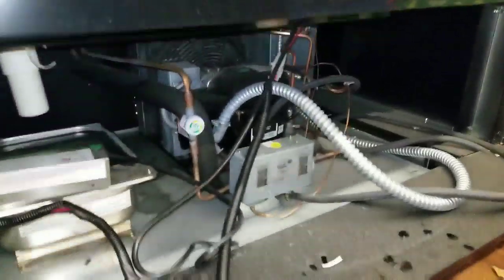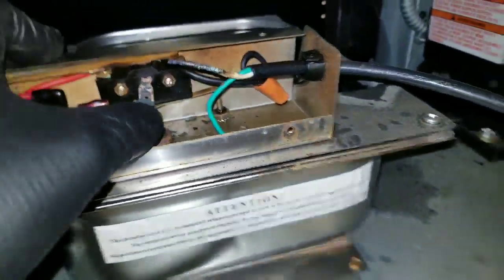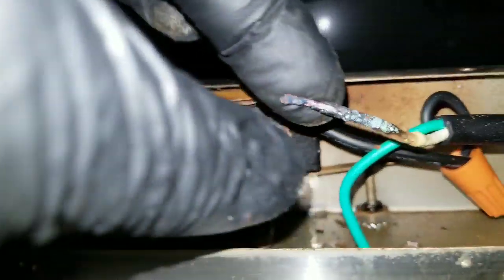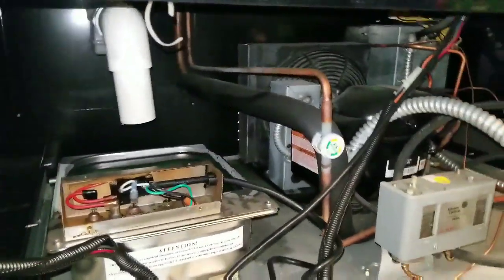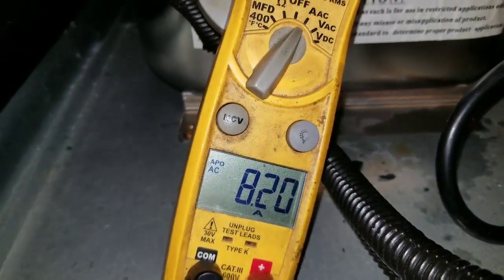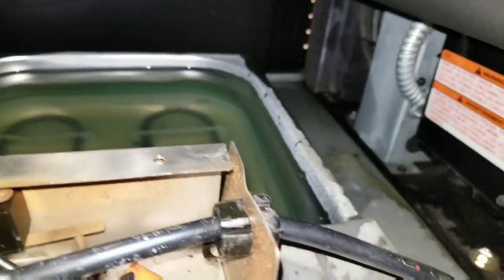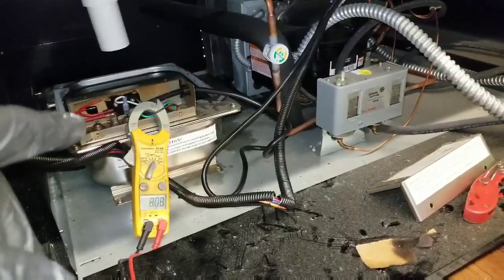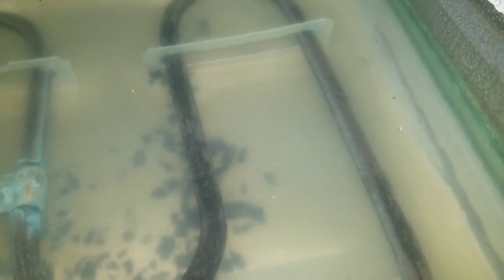BAD CONDENSATE PAN!!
SuperMarket Refrigeration, Training purposes only.